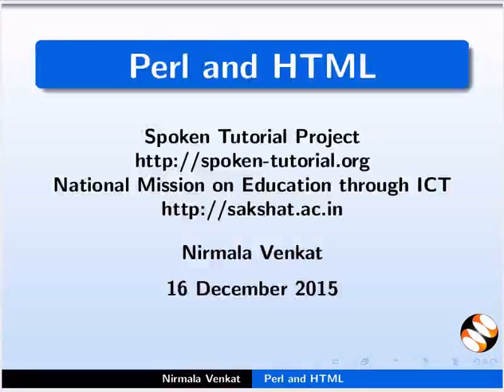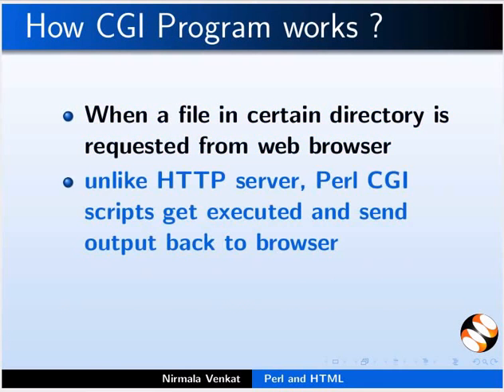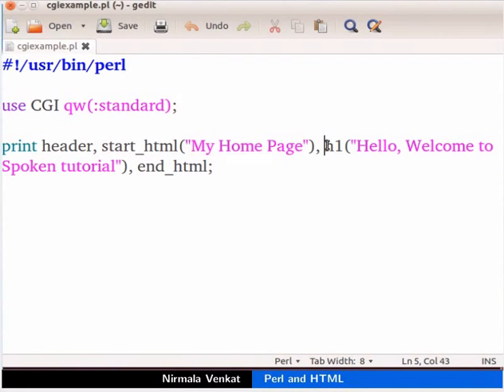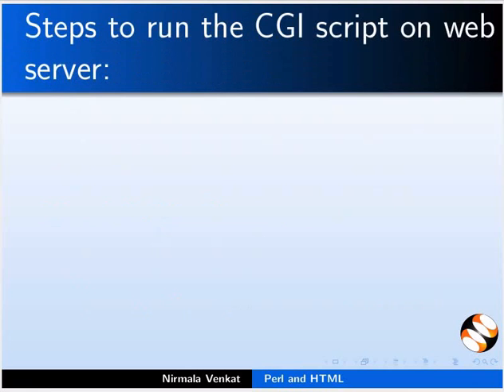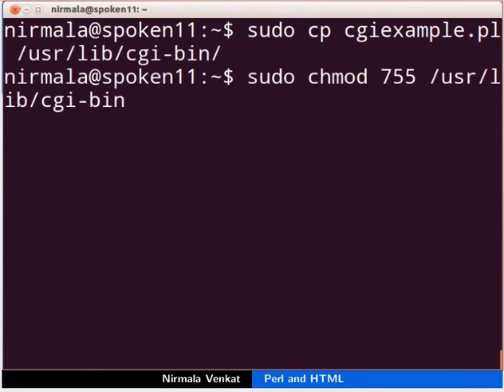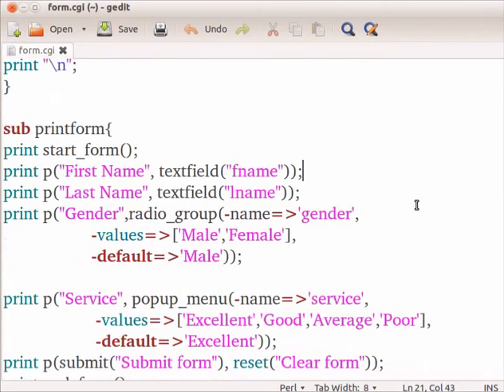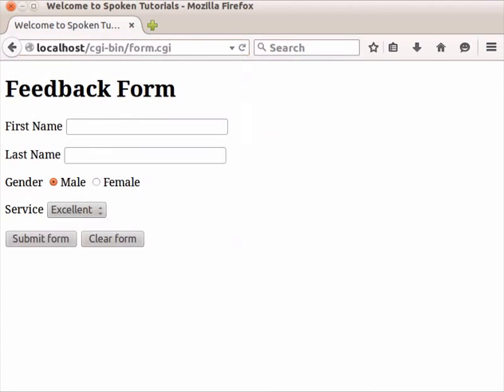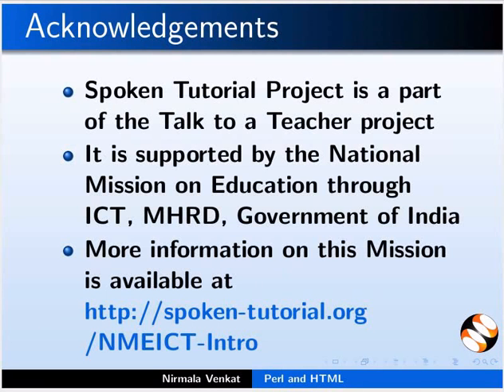Perl and HTML - English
Perl and HTML

1. To create HTML pages, Perl provides CGI module which creates CGI script with require HTML tags.

2. There are different methods which CGI modules provide to add header, adding fields to the page, retrieving the values of the parameters posted on to the form.